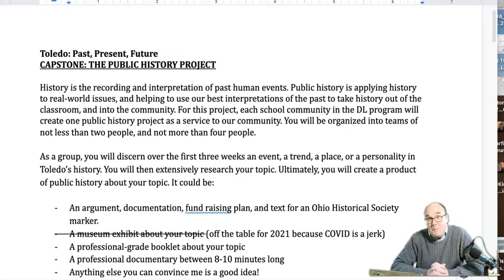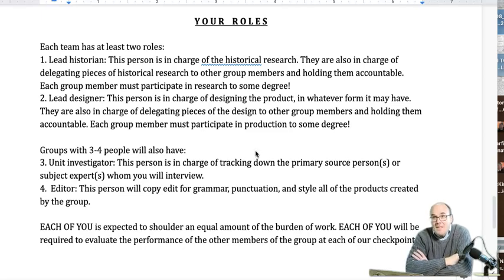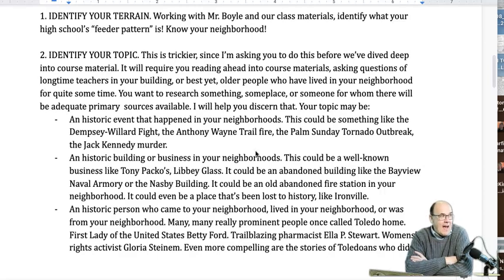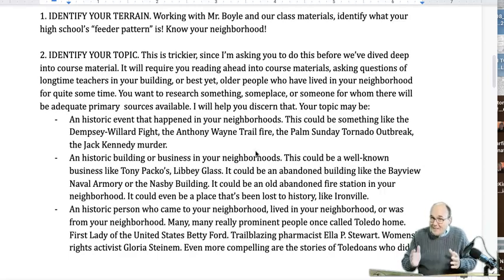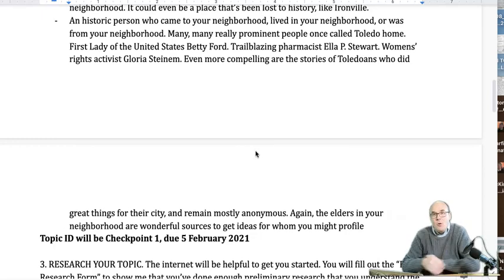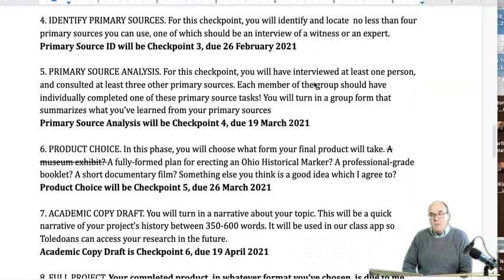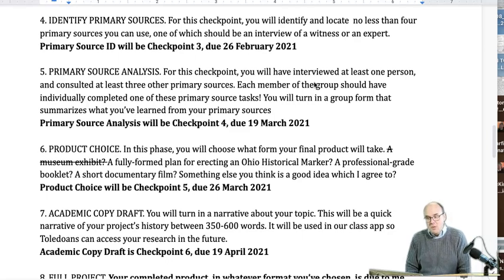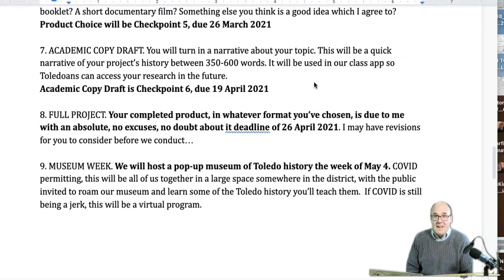S1E2: Understanding the Public History Project